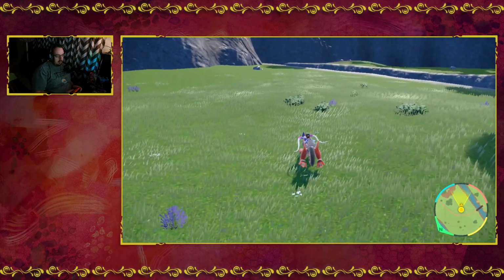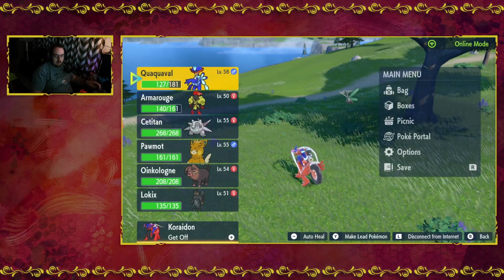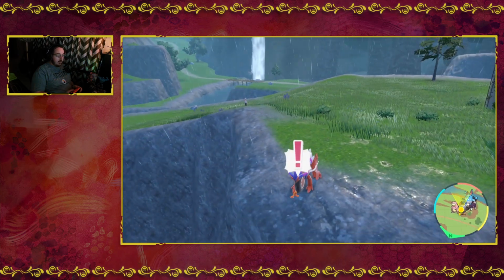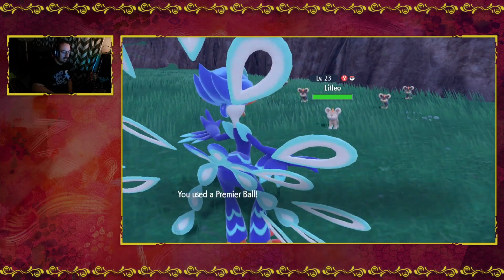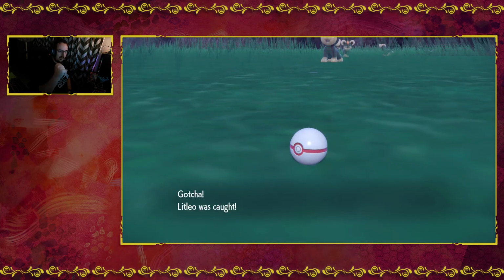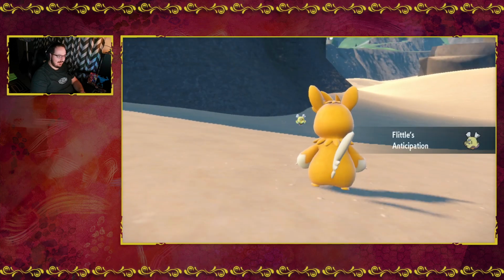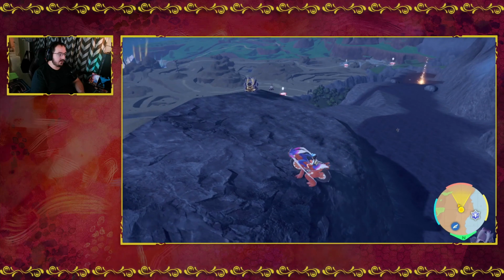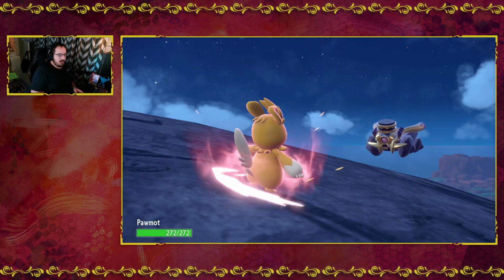Shiny Reaction Montage | Pokemon Scarlet and Violet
This batch of shiny reactions includes a lot of new Pokemon, but it also includes our first duplicate shiny. How do you prefer to handle your extra shinies?

Thanks StreamBeats and JonnyLemons for the music!